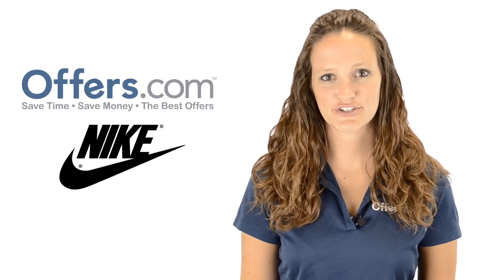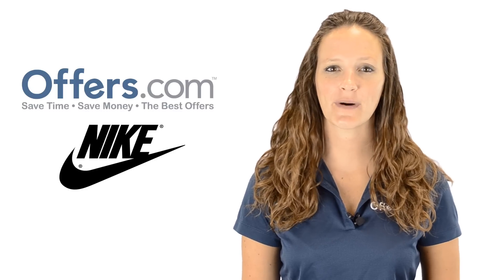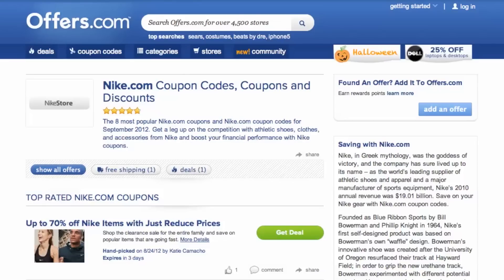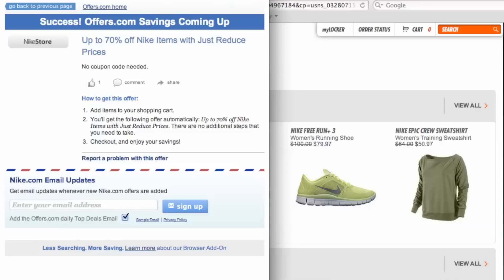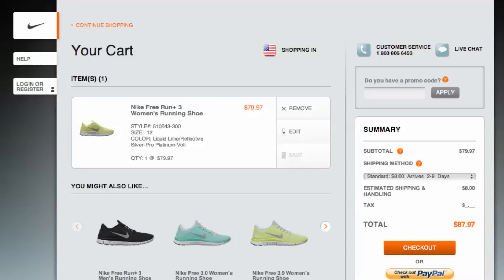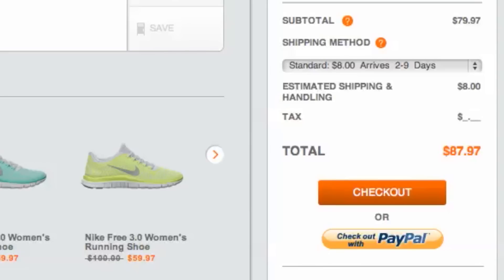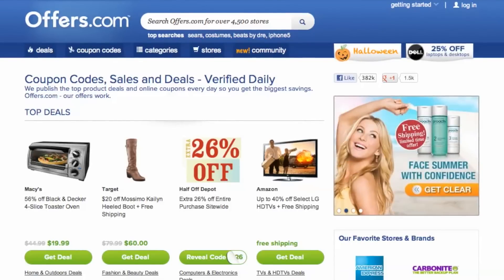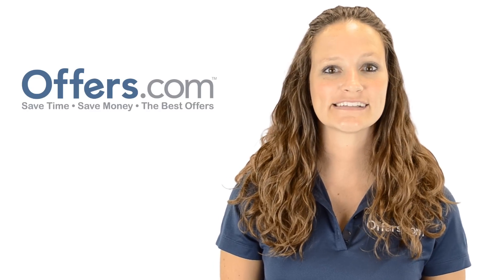Nike Coupon Code 2013 - How to use Promo Codes and Coupons for Store.Nike.com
and find out how to get a great discount with any of our Nike coupons. This video shows you just how easy it is to save big by using Nike coupons from Offers.com.